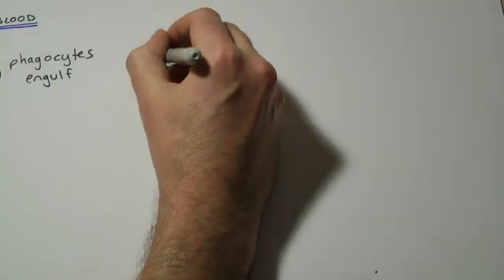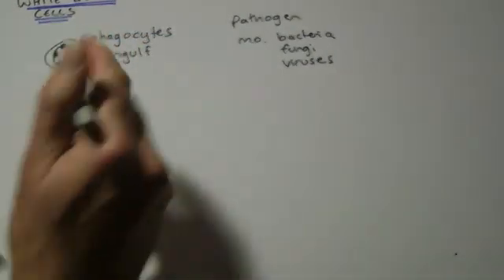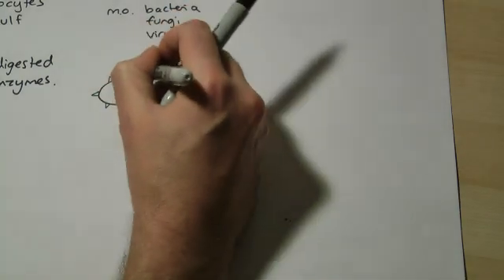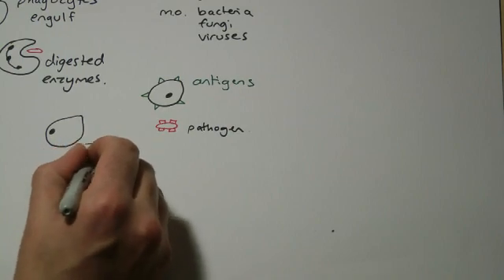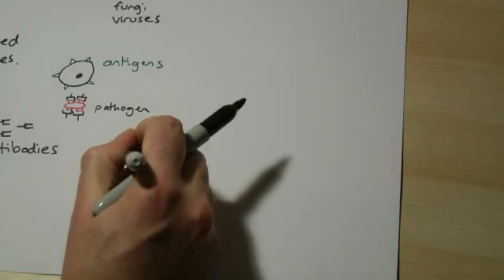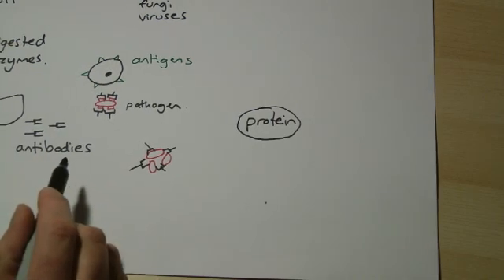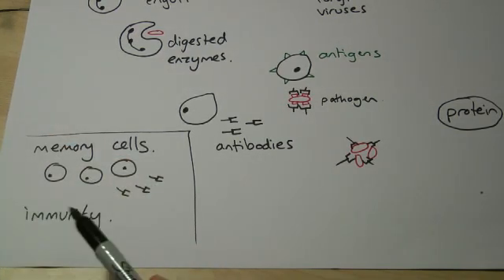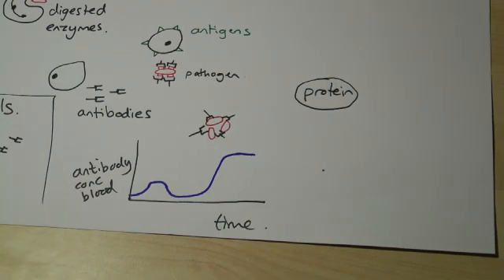GCSE White blood cells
WBC and immunity